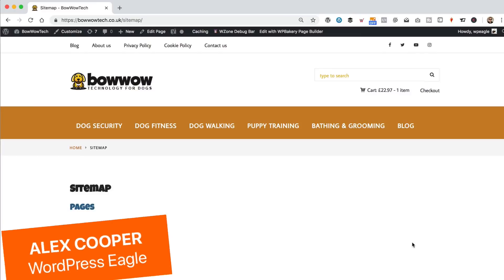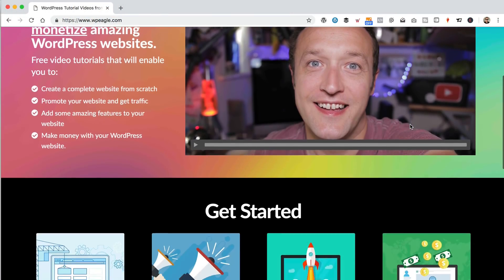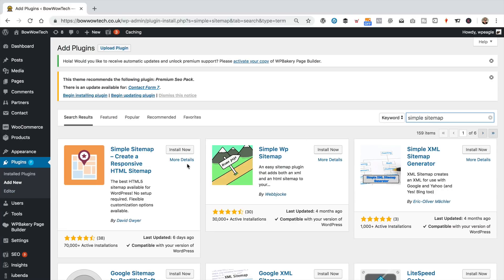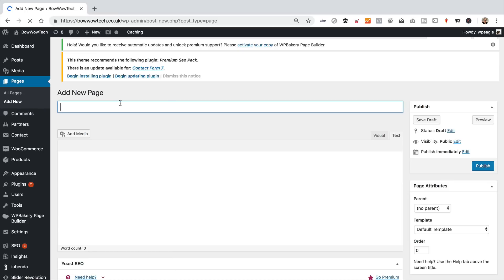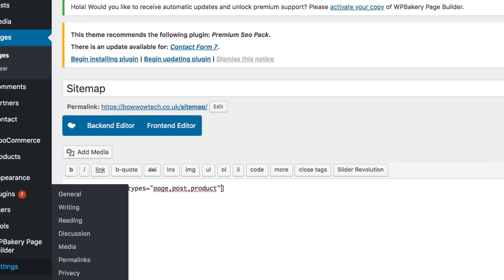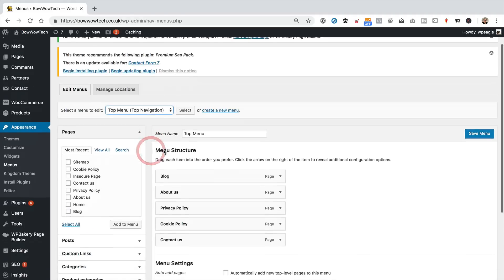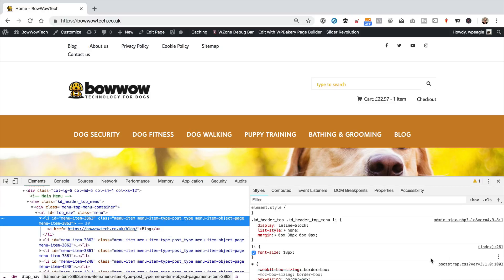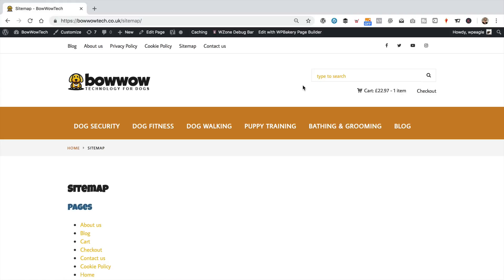How to ADD A SITEMAP PAGE to WordPress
Learn how to add a sitemap page to WordPress in this easy to follow tutorial. Adding a sitemap is a good way to help visitors to your website navigate your website. It's also a good way to increase the number of internal links on your site which could be good for SEO.

Get the CSS code if your menu goes onto two lines